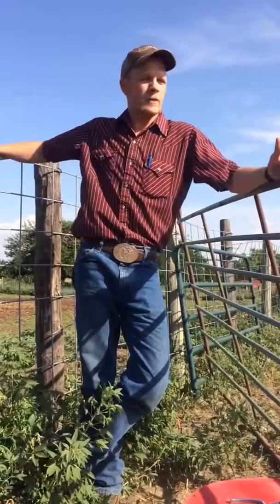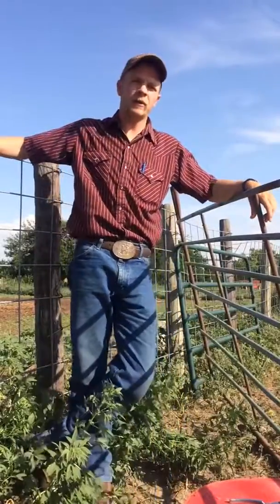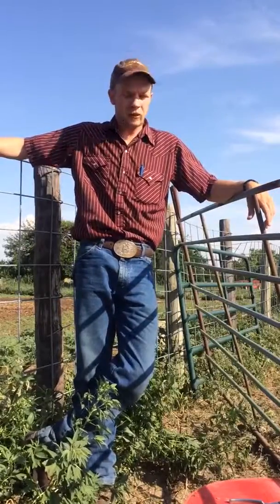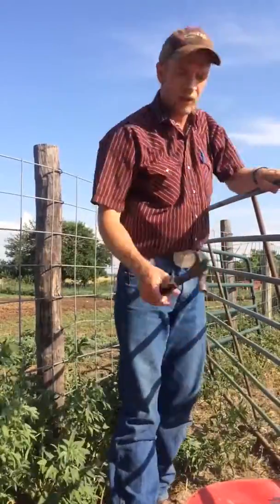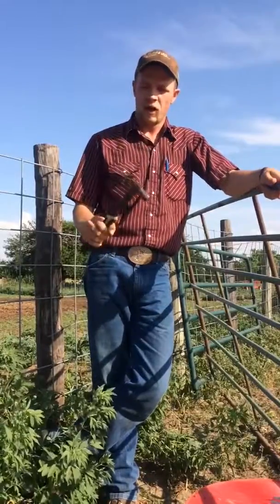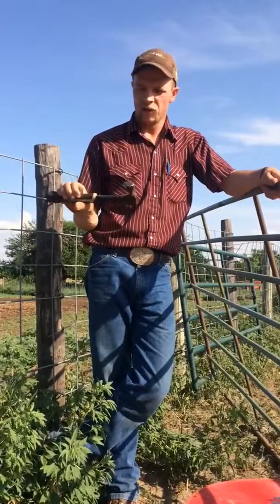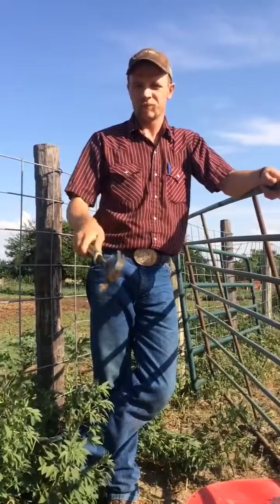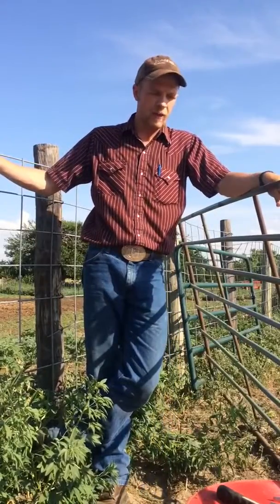Chute-Side Episode 15: Father's Day Gift Ideas